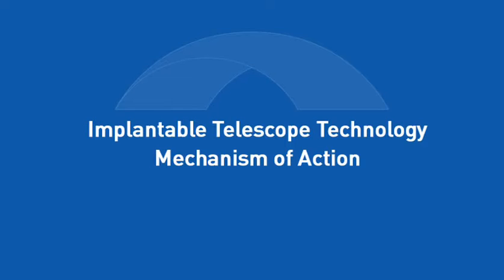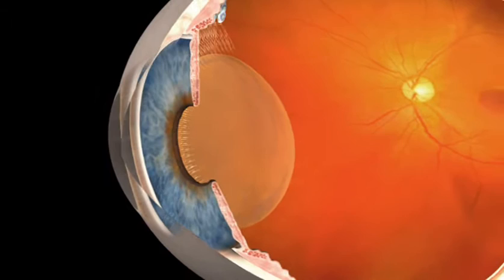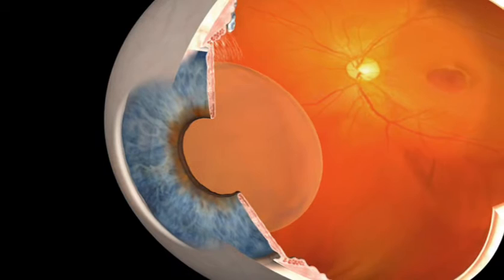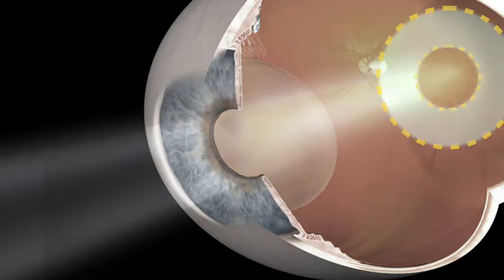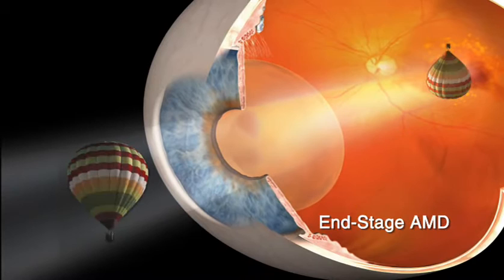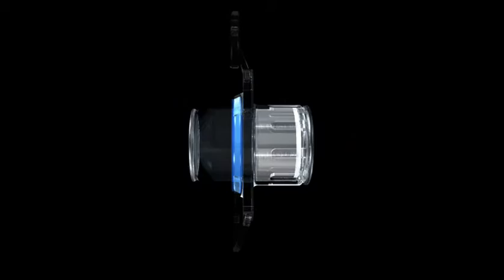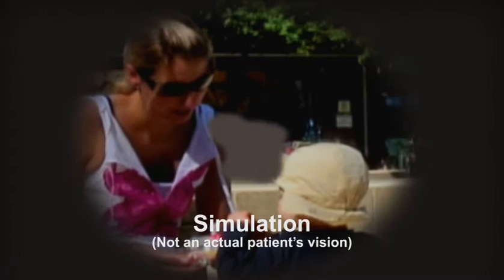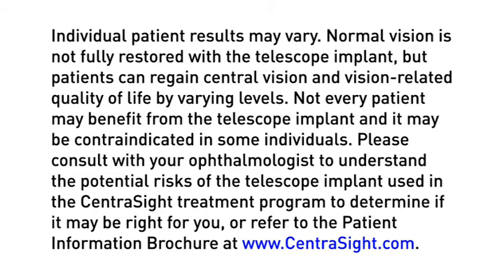How it Works: The CentraSight Implantable Miniature Telescope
This video describes the mechanism of action for the implantable miniature telescope (IMT), which is part of the CentraSight treatment program for end-stage age-related macuar degeneration (AMD.)